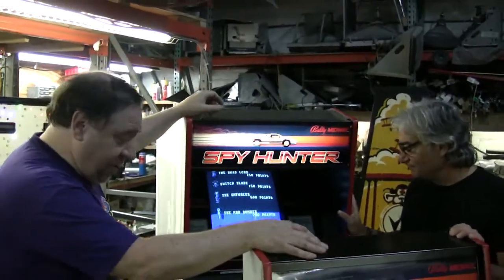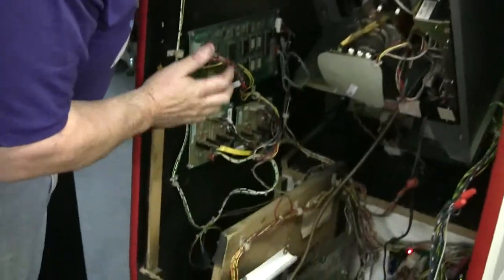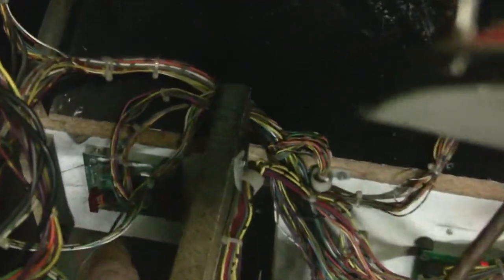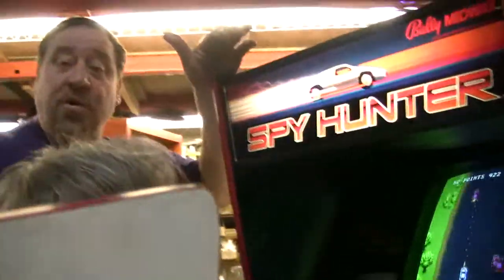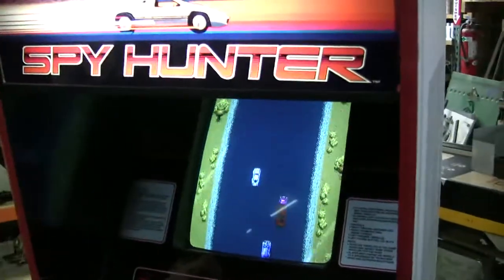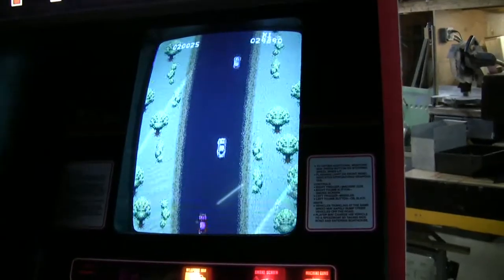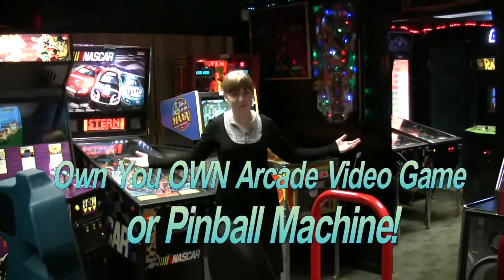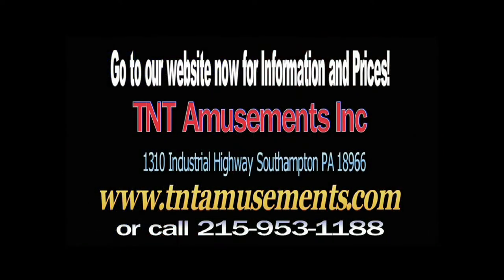#231 Bally Midway SPY HUNTER cockpit Arcade Video Game & Explanation of 4 speaker sound!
Todd Tuckey shows you another reconditioned Spy Hunter cockpit arcade game---these machines had 4 speakers--two behind your head that provided the engine sounds and two above the monitor in the front with the sounds of the weapons and other cars.  The famous Peter Gunn music plays out of all the speakers!